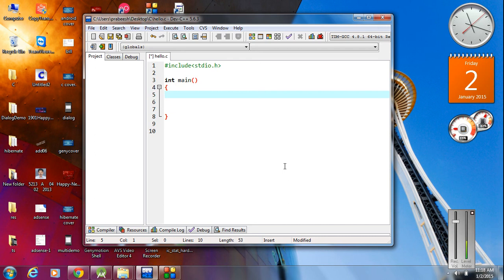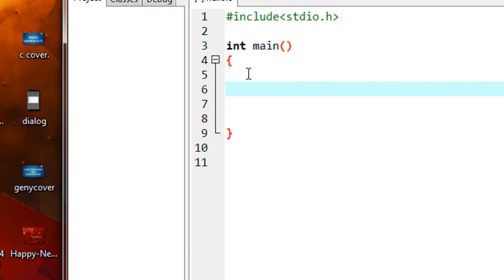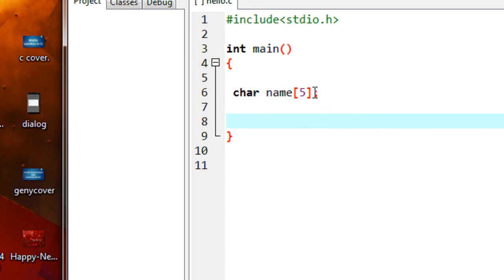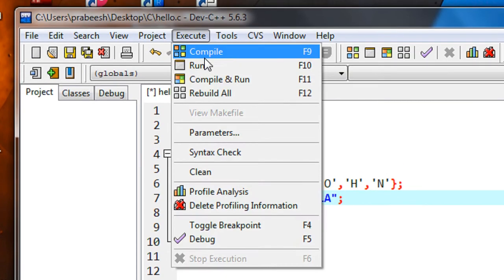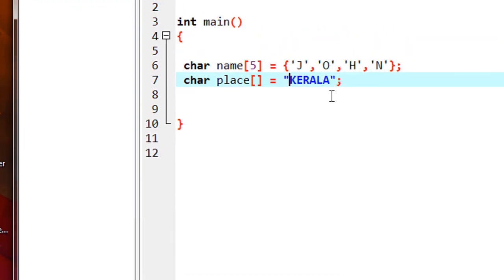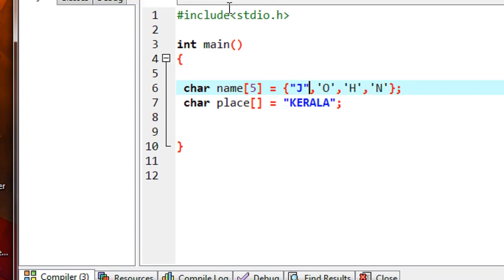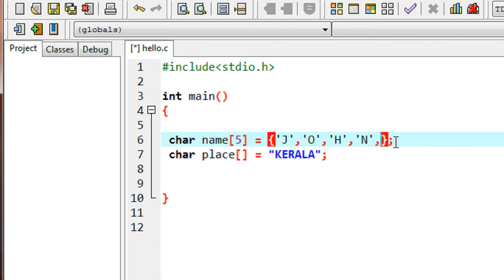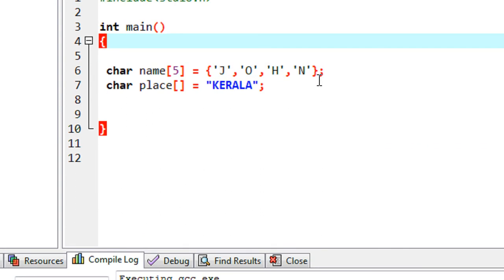C Programming - 54 - Introduction to String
A character array is called String in a C program. By using String you can save a word or a sentence. Consider the following array declaration.
char name[5];
Here name is a character array capable of holding 5 characters. Or we can say that name is a String.
You can initialize a string in the same way you initialize a integer array. At the end of every String the compiler insert a special character '\0'. '\0' Indicates the end of the String.